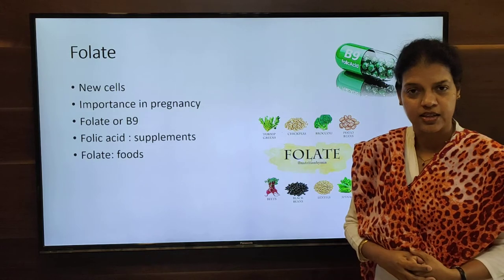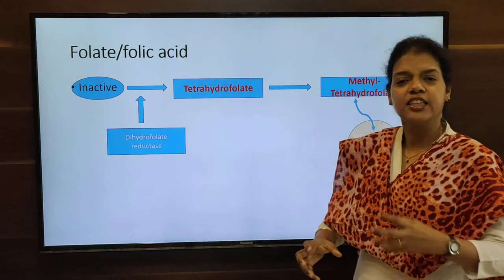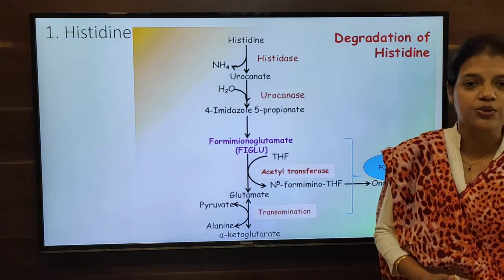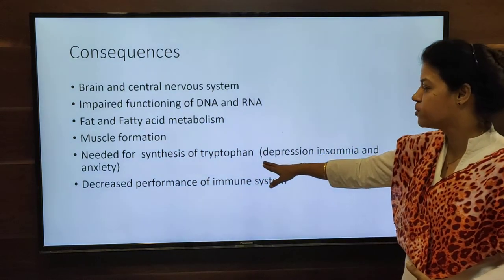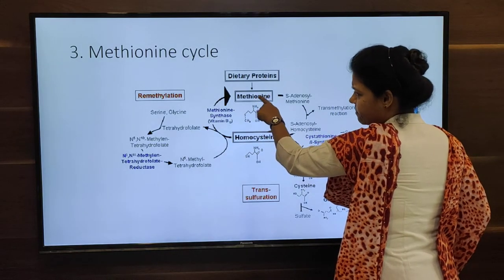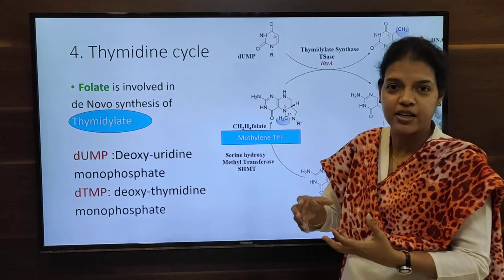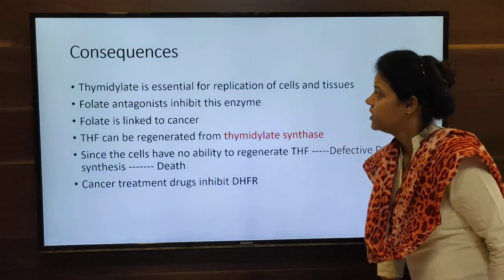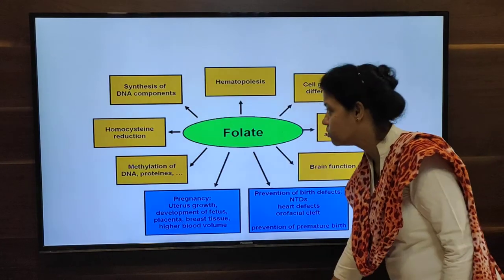Role of Folate in Metabolism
Dr. Angeline Jeyakumar Assistant Professor
Public Health Nutrition
Interdisciplinary School of Health Sciences
Savitribai Plule Pune University
( formerly University of Pune)